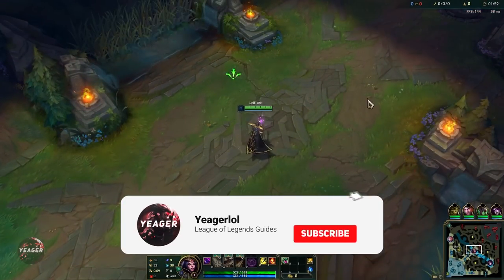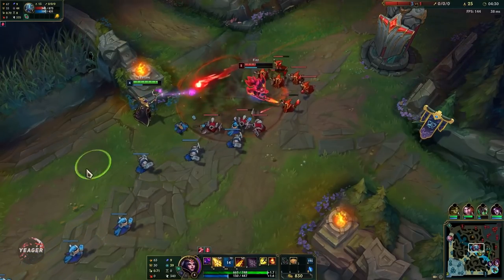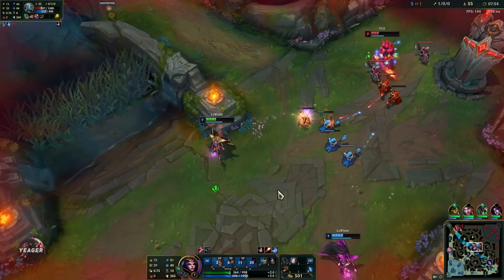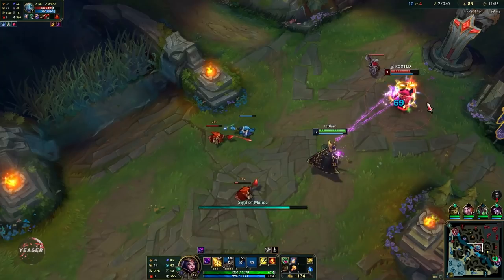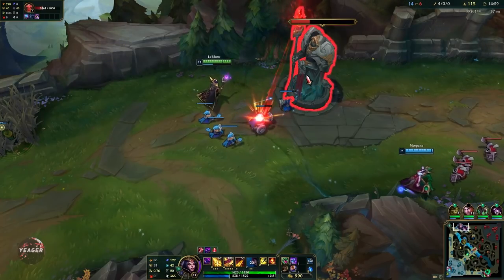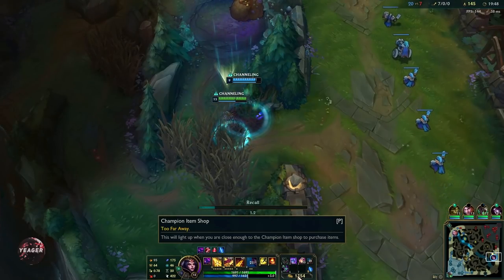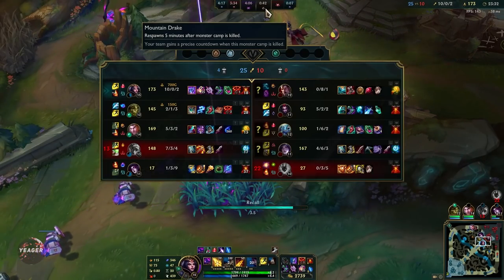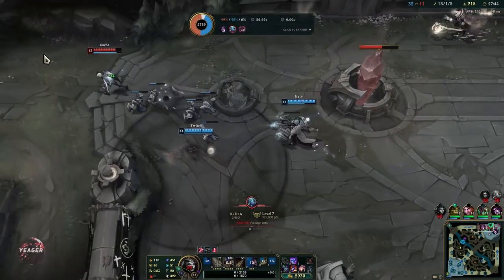HOW TO PLAY LEBLANC SEASON 11 | BEST Build & Runes | Season 11 Leblanc guide | League of Legends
In-depth Leblanc guide with the best build & runes and easy to follow combo's.

0:00​​​​​​ - Items and Runes
0:23 - How to play early game
1:43​​​​​ - Basic combos guide
2:29​​​ - Early phase continued
5:10​​ - Combo guide with ultimate
5:48​​​​ - What to do after level 6
15:17​​​ - How to play Leblanc after early game